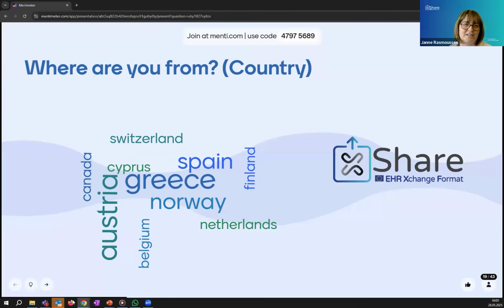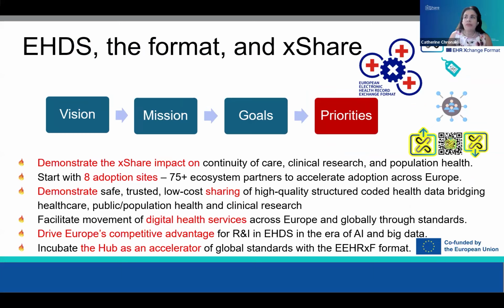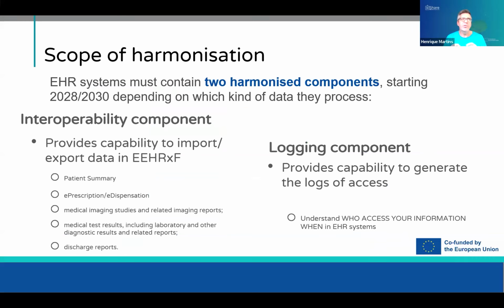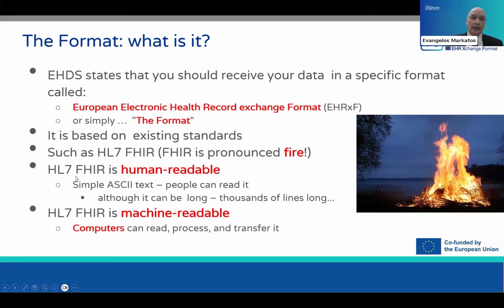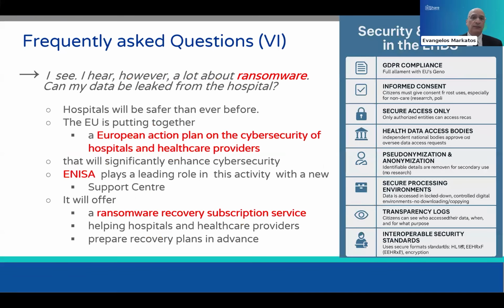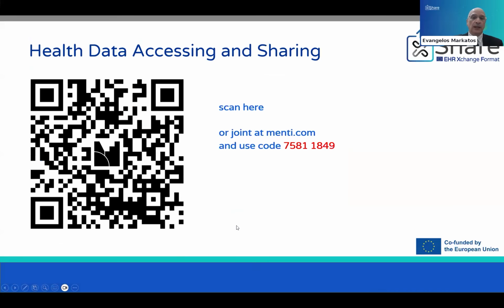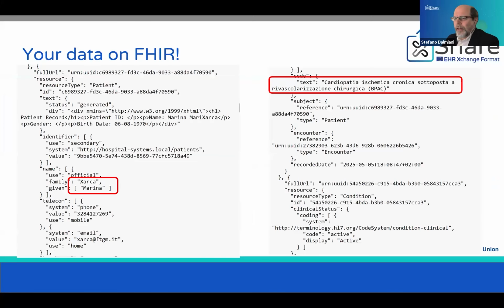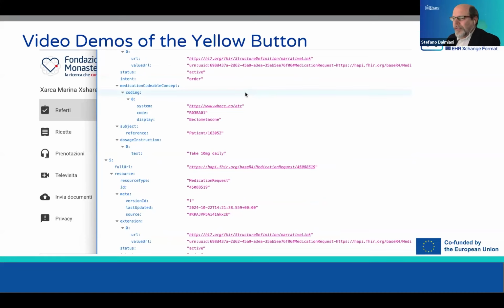The 1st EHDS Adoption Kit Webinar for Citizens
Europe is building a new era of citizen-centred digital health, where your medical data works for you, across borders and systems.

At the core of this transformation?
 🔑 The European Health Data Space (EHDS) — a new regulation reshaping how health data is accessed, shared, and governed across the EU.

What does this mean in practice?
 ✔️ Patients gain secure access and control over their health records anywhere in the EU.
 ✔️ Researchers & policymakers tap into anonymised datasets to fuel innovation and better health outcomes.
 ✔️ Healthcare providers deliver smoother, safer, cross-border care.

Making this vision a reality is the European Electronic Health Record Exchange Format (EEHRxF), the technical standard enabling health data to flow securely and meaningfully where and when it’s needed.

✨ Just imagine:
 🔄 Seamless data sharing for accurate diagnoses - no matter where you are.
 🔬 Supporting groundbreaking research while protecting your privacy.
 📲 Accessing, reviewing, and even correcting your health data - all in your hands.

🔜 Coming soon: the xShare Yellow Button 🟡🚀

A small but powerful feature that simplifies how you share your health data and exercise your rights under GDPR - fully aligned with the EHDS.

🎯 This digital shift touches everyone - patients, professionals, advocates, and policymakers alike.

xShare project held the 1st EHDS Adoption Kit Webinar for citizens, providing insights on this process.